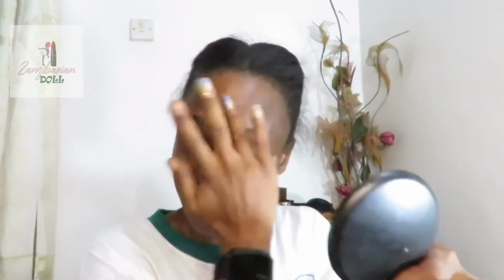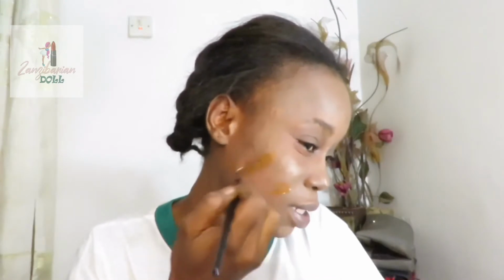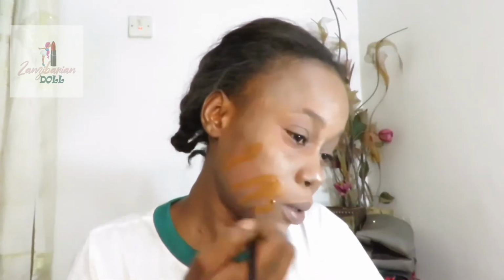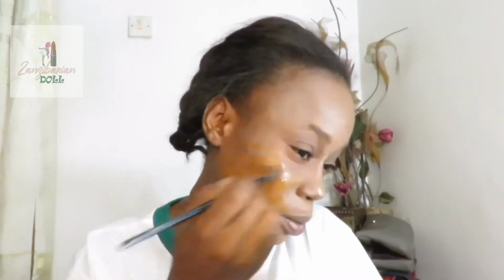GRWM- Get Ready with Mariyam || FULL GLAM MAKEUP || GLITTER EYES EID MAKEUP || ZNZ&TZ Youtuber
Facebook:  @Makeup Myumbani With Zanzibarian Doll

CAMERA I USE : Canon Powershot SX60HS
EDITING SOFTWARE: iMovie
LIGHTING : Ringlight
All opinions  are my own in each and every video,i give 100% honesty in according to my experiences regardless of whether my videos are sponsored or not.what works for me msy not work for you,were only Human